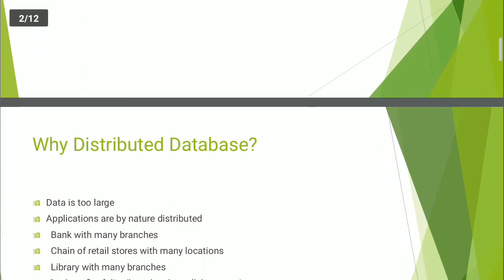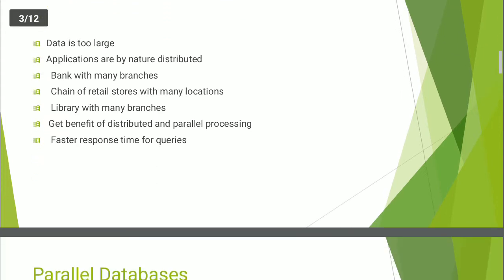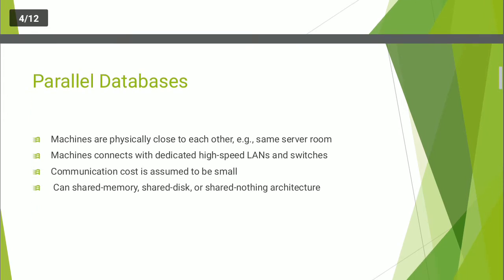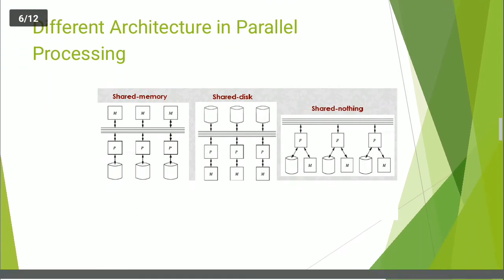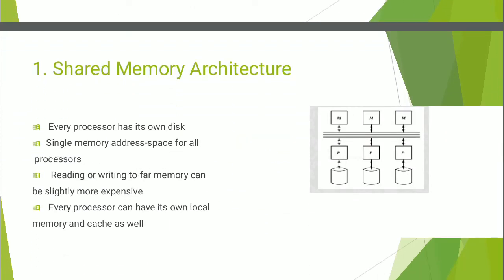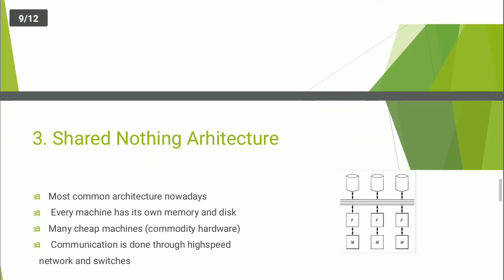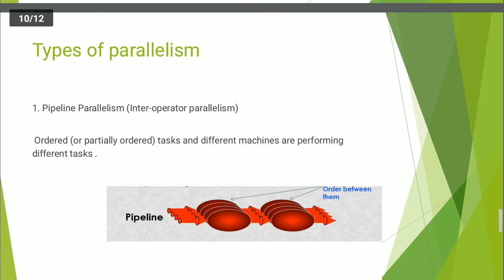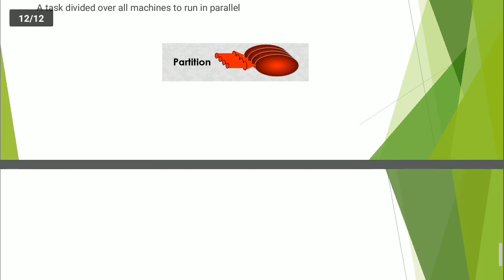Parallel Computing and Distributed Database (BE13F05F036)